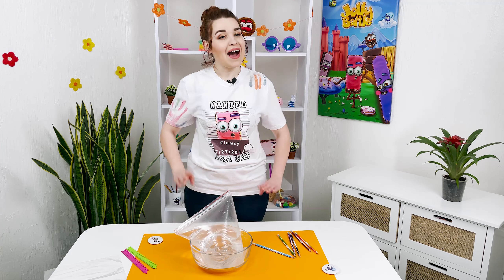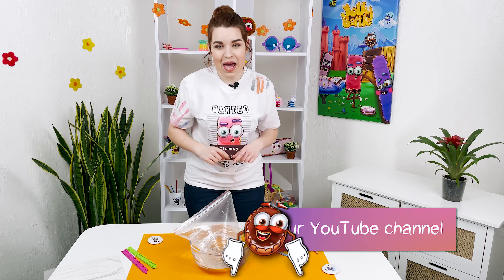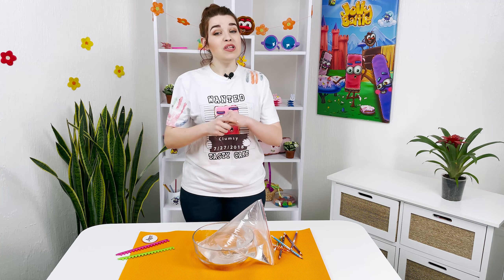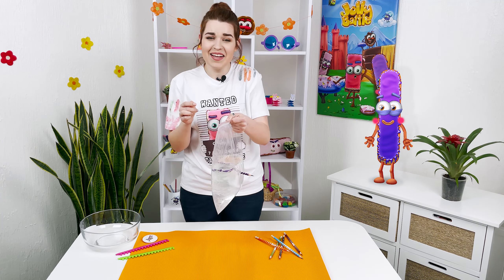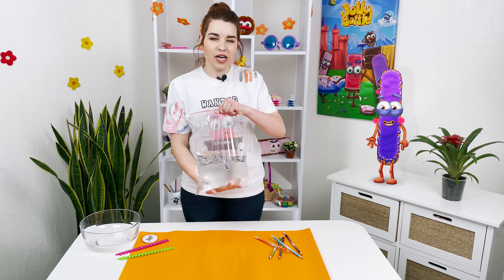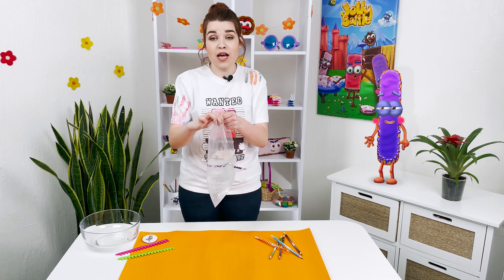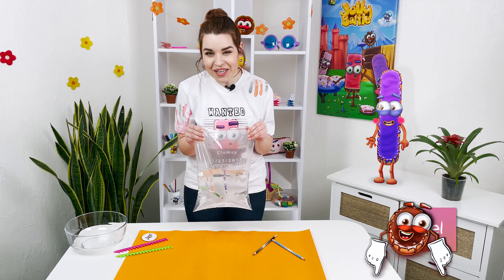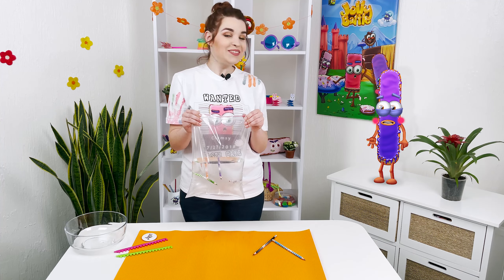Leak Proof Bag With Pencil Easy Science Experiment For Kids - Watch The Magic Happening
Jolly Battle’s cool science experiment that you can easily do at home with your kids. Why the water isn’t pouring out of the water bag when you poke it with pencils? Let's find out how does this experiment work and speak the science language together. Can you check it?